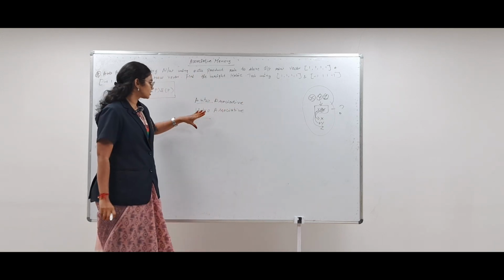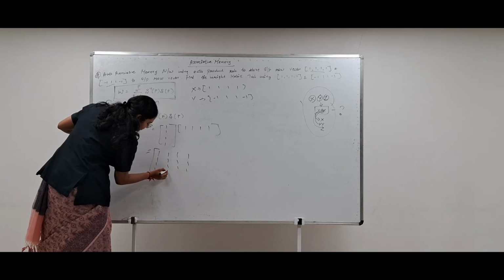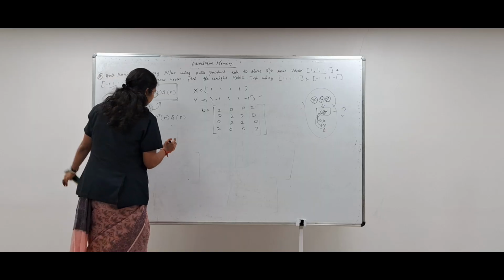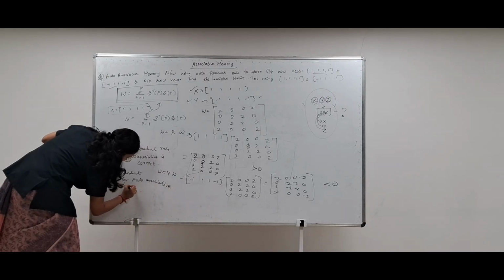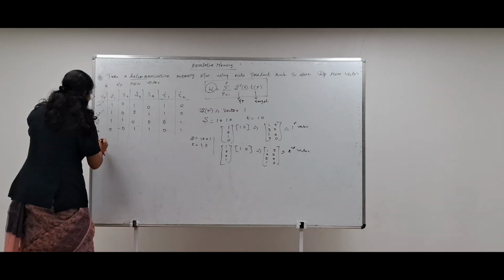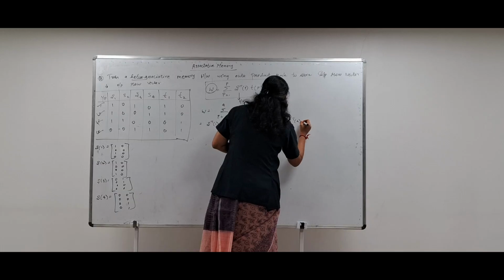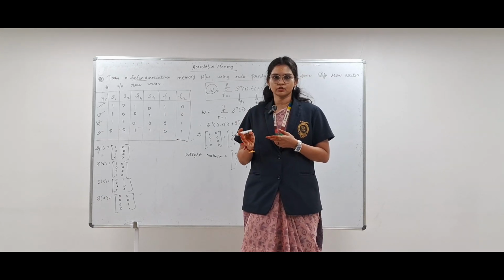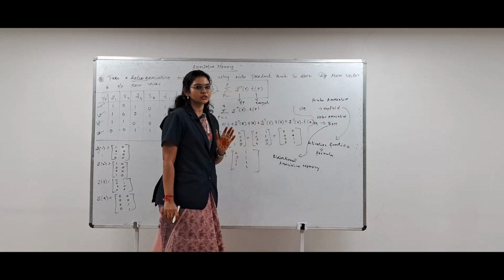Associative Memory - Lectured by Ms D Saranya